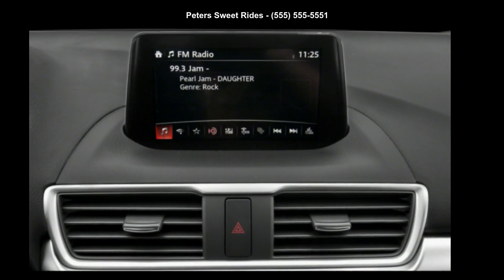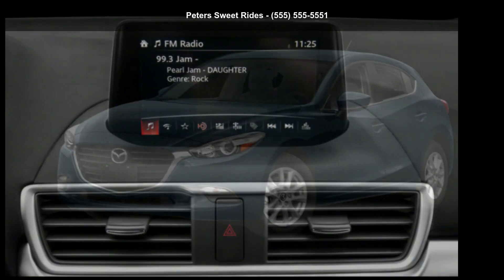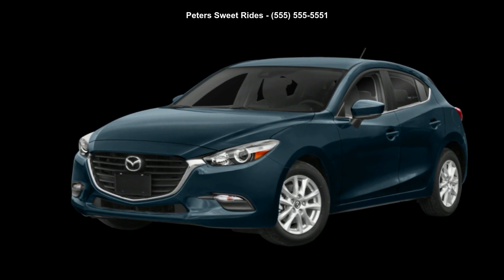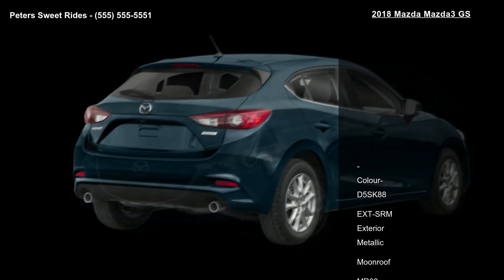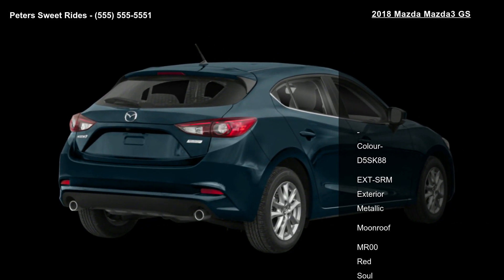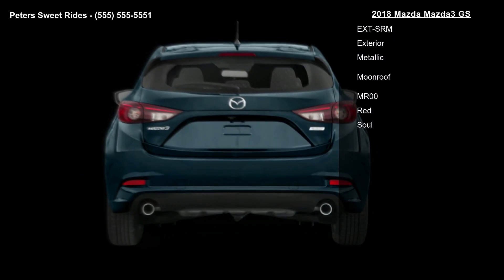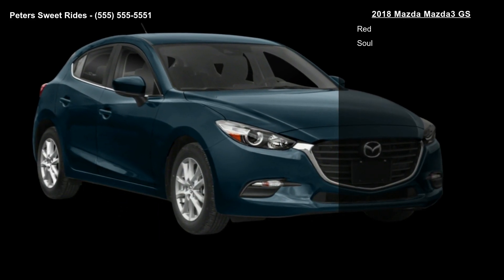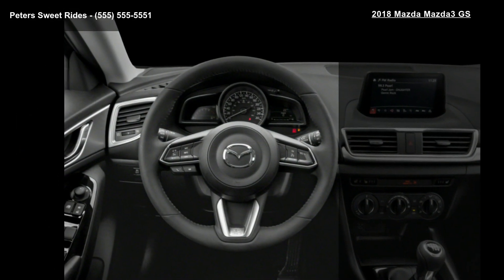2018 Mazda Mazda3 GS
2018 Mazda Mazda3 GS

Condition: New
Mileage: 89
Exterior Color: Red
Stock: #1845960